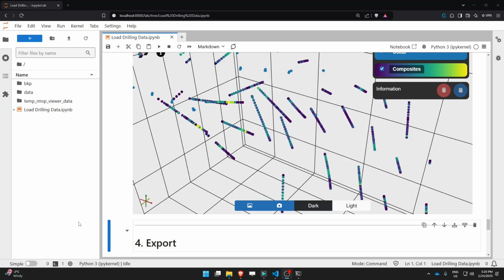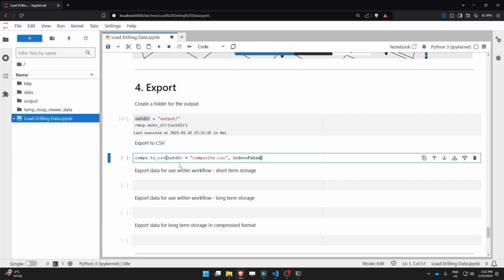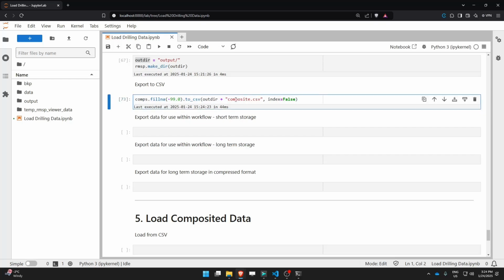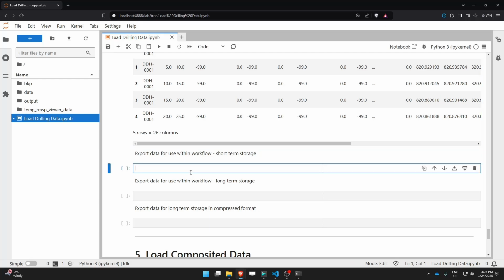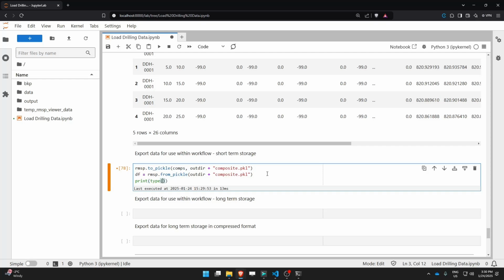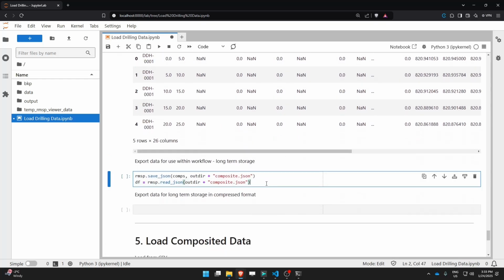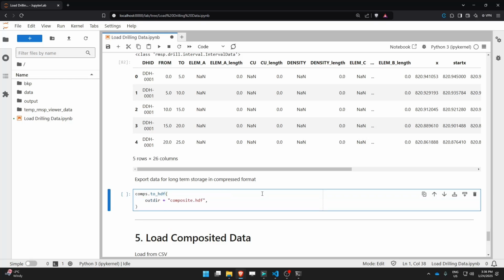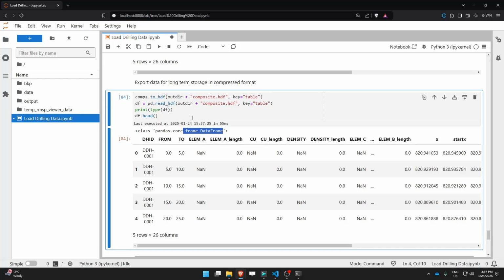Export data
Learn how to export data to different formats according to your requirements.

Chapters
00:00 Start
00:10 Create output folder
00:52 CSV format
05:16 Pickle format
08:20 RMS JSON format
10:47 HDF format